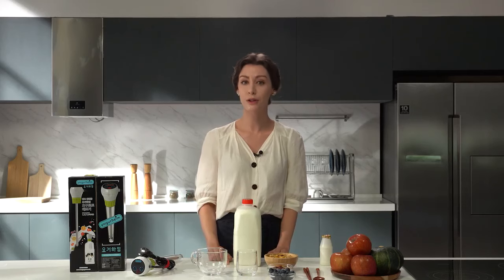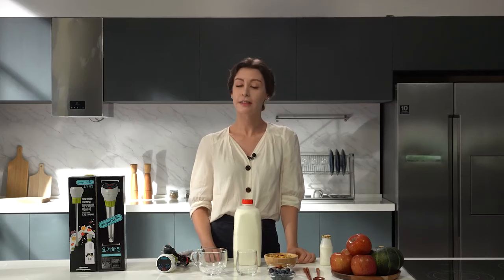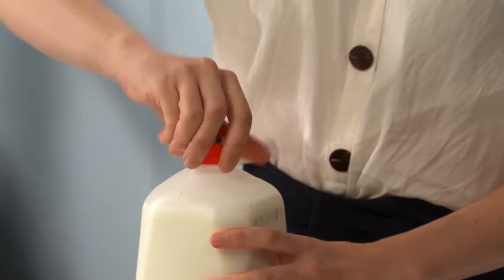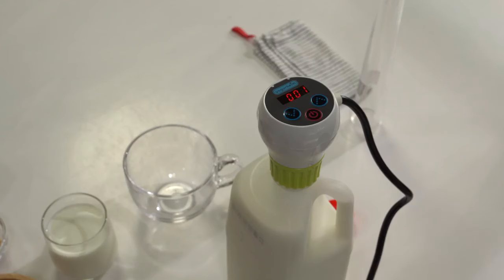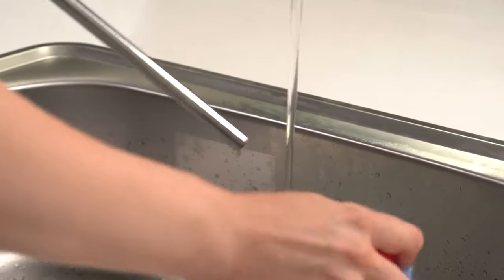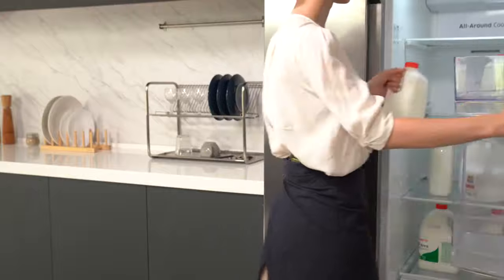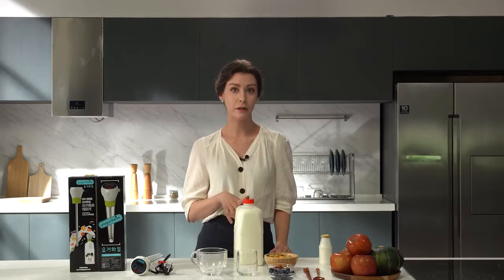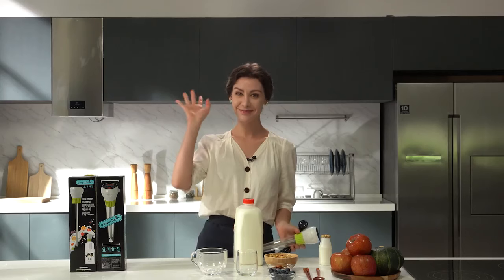Now on Kickstarter: YogurHeim : Innovation In Yogurt Maker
YogurHeim : Innovation in Yogurt Maker
Make yogurt with milk as is in jugs / Takes little space / Large amount / No need to wash jars or containers / Keep in a drawer /